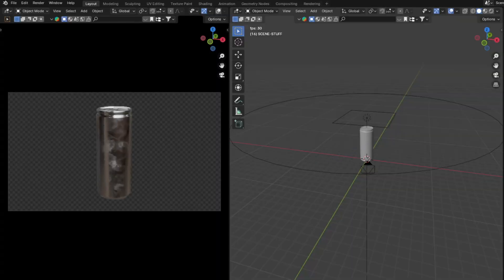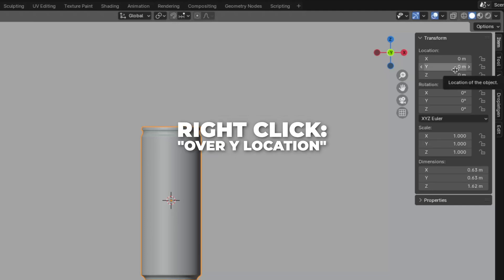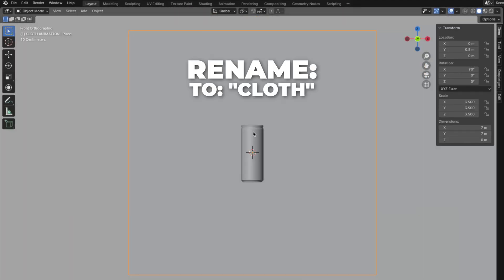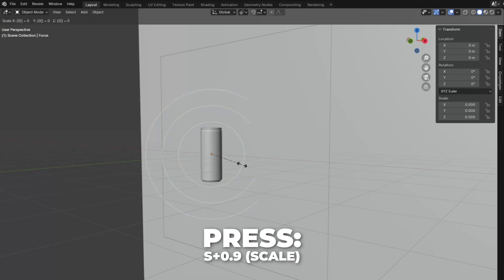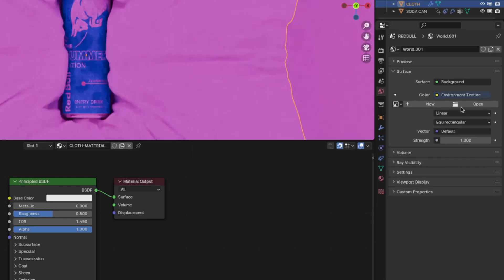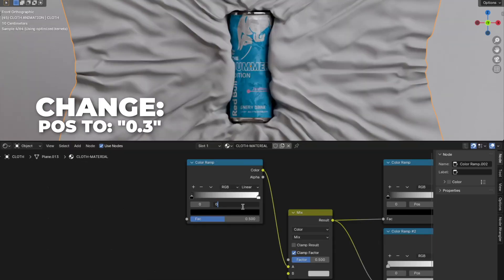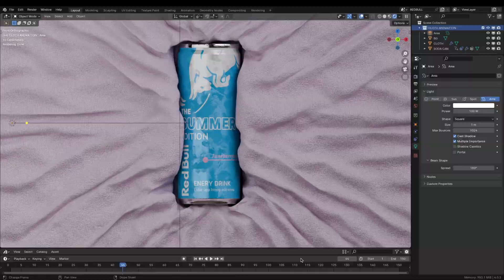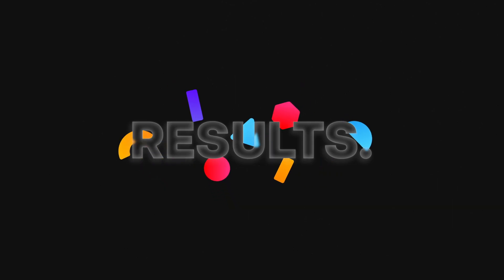PRODUCT ANIMATION IN BLENDER 4.0 - ”CLOTH ANIMATION” - TUTORIAL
Hey Friends!
SUPPORT ME:
NERD STUFF:
Edit program - Final Cut Pro, After Effects, Premiere Pro & Blender
INTRO - 00:00
IMPORT MODEL - 00:47
SETUP-BG - 01:09
ANIMATE SODA CAN - 01:42
GRAPH EDITOR - 02:14
SETUP-CLOTH - 02:42
CLOTH SETTINGS - 03:17
CLOTH MATERIAL - 05:26
RENDER SETTINGS - 05:40
HDRI-SETUP - 06:03
CLOTH MATERIAL PART 2 - 06:15
MAKE A SCENE - 08:58
RENDER SETTINGS PART 2 - 09:54
RESULTS - 10:25